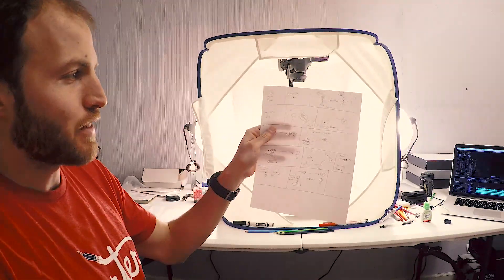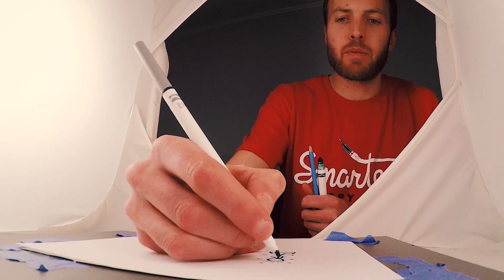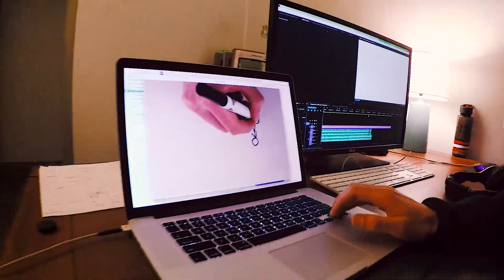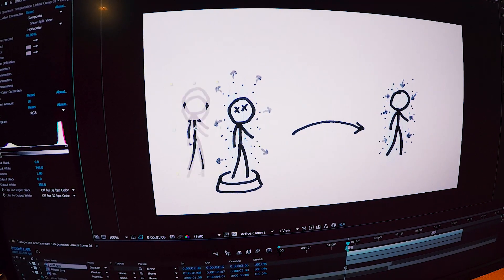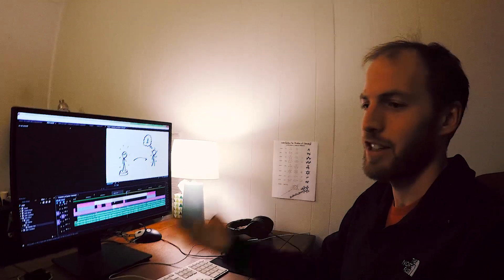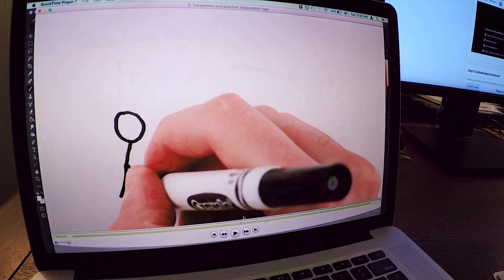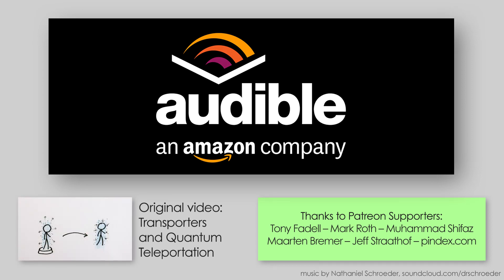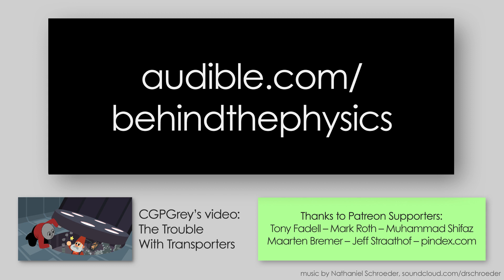MinutePhysics BEHIND THE SCENES – Teleportation